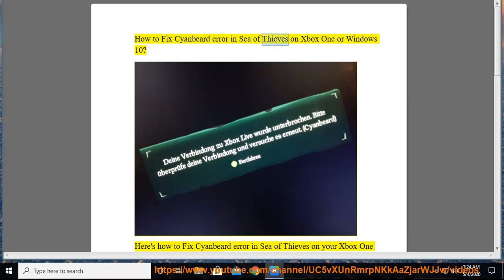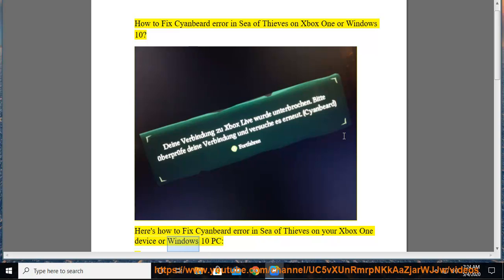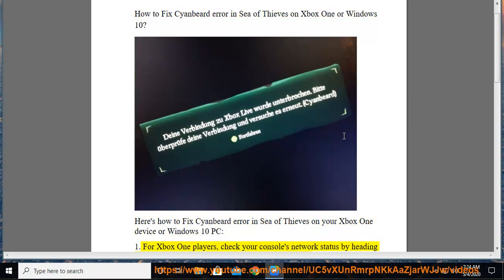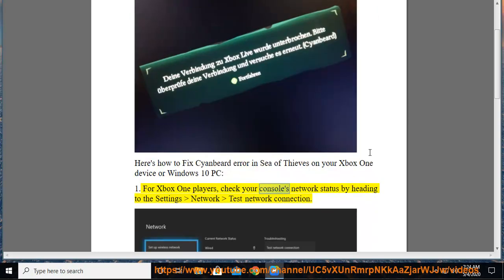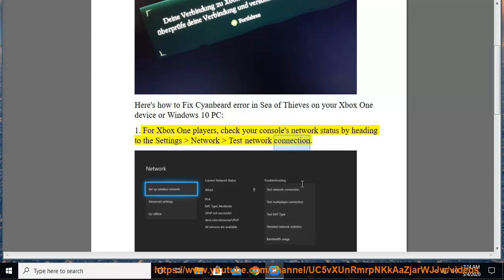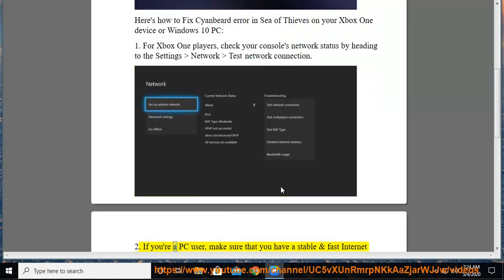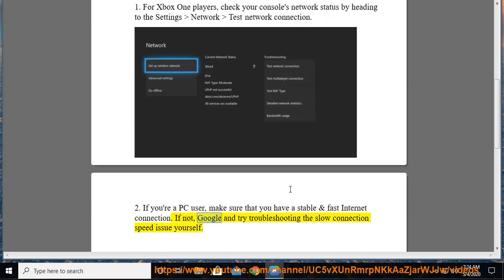Fix Cyanbeard error in Sea of Thieves on Xbox One or Windows 10 (2023 Updated)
Here's how to Fix Cyanbeard error in Sea of Thieves on Xbox One or Windows 10.

i-1. Here are some steps that you can take to try to fix the Cyanbeard error in Sea of Thieves on Xbox One:

1. **Restart your console.** This may seem like a simple solution, but it can often fix connection problems.
2. **Check your internet connection.** Make sure that you are connected to the internet and that your connection is stable.
3. **Restart your router.** This can also help to fix connection problems.
4. **Check for updates.** Make sure that your Xbox One and Sea of Thieves are up to date with the latest updates.
5. **Hard reset your console.** To do this, hold down the power button on your console for 10 seconds until it turns off. Then, unplug the power cord from the back of your console for 5 minutes. Plug the power cord back in and turn on your console.
6. **Clear the alternate MAC address.** To do this, go to Settings - Network - Advanced - Alternate MAC Address -Clear.
7. **Factory reset your console.** This is a last resort, but it can sometimes fix connection problems. To do this, go to Settings - System - Console info - Reset console - Reset and keep my games & apps.

If you have tried all of the above and you are still getting the Cyanbeard error, you can contact Rare support for help. They may be able to identify the cause of the issue and help you fix it.

Here are some additional things you can do to try to fix the Cyanbeard error:

* **Check your firewall settings.** Make sure that Sea of Thieves is not being blocked by your firewall.
* **Try connecting to a different server.** Sometimes, the problem may be with the server you are trying to connect to.
* **Wait for a patch.** Rare is constantly working on fixing bugs and issues in Sea of Thieves. If the Cyanbeard error is a known issue, Rare may release a patch that fixes it.

i-2. The Cyanbeard error in Sea of Thieves is a connection error that can occur when you are trying to join a game or when you are already in a game. There are a few things you can do to try to fix the Cyanbeard error:

1. **Restart your Windows.** This may seem like a simple solution, but it can often fix connection problems.
2. **Check your internet connection.** Make sure that you are connected to the internet and that your connection is stable.
3. **Restart your router.** This can also help to fix connection problems.
4. **Update your Windows.** Make sure that your computer and Sea of Thieves are up to date with the latest updates.
5. **Verify the integrity of the game files.** This can help to fix any corrupted or missing game files.
6. **Reinstall the game.** This is a last resort, but it can sometimes fix connection problems.

ii. The Cinnamonbeard error in Sea of Thieves is a connection error that can occur when you are trying to join a game or when you are already in a game. There are a few things you can do to try to fix the Cinnamonbeard error:

1. **Restart your computer.** This may seem like a simple solution, but it can often fix connection problems.
2. **Check your internet connection.** Make sure that you are connected to the internet and that your connection is stable.
3. **Restart your router.** This can also help to fix connection problems.
4. **Check for updates.** Make sure that your computer and Sea of Thieves are up to date with the latest updates.
5. **Verify the integrity of the game files.** This can help to fix any corrupted or missing game files.
6. **Reinstall the game.** This is a last resort, but it can sometimes fix connection problems.

Here are some additional things you can do to try to fix the Cinnamonbeard error:

* **Wait for a patch.** Rare is constantly working on fixing bugs and issues in Sea of Thieves. If the Cinnamonbeard error is a known issue, Rare may release a patch that fixes it.